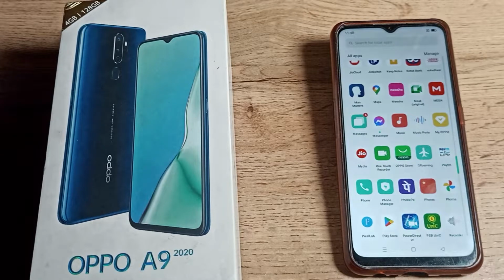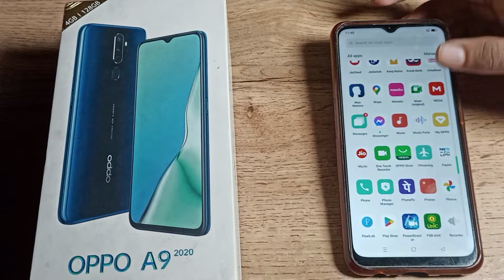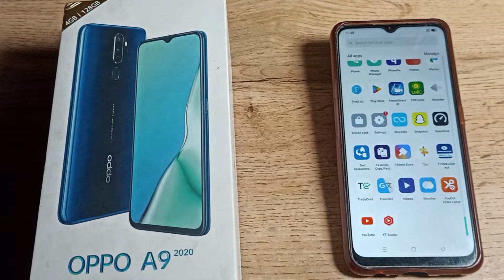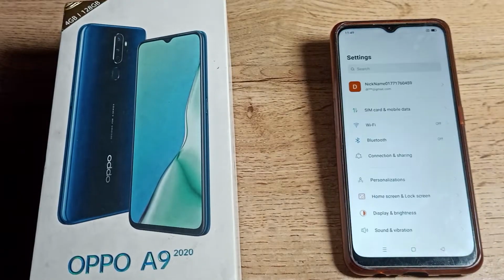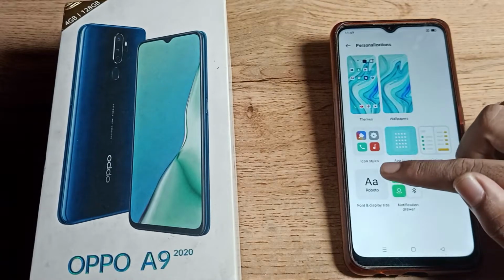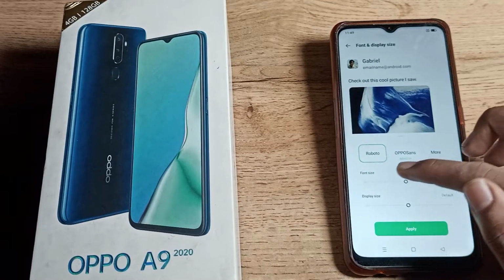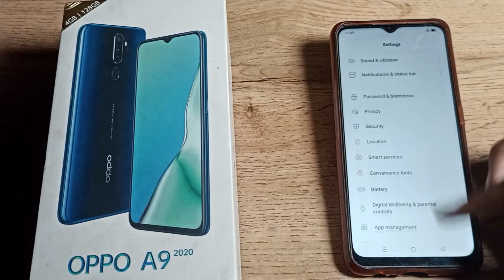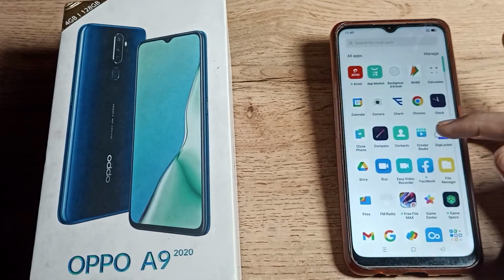Default Text Size in oppo A9 phone, how to set default text size